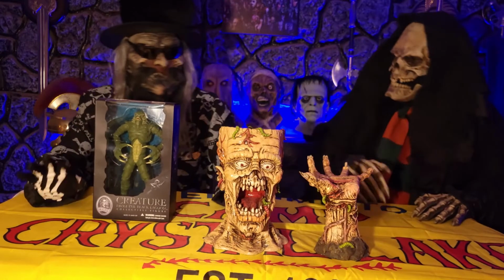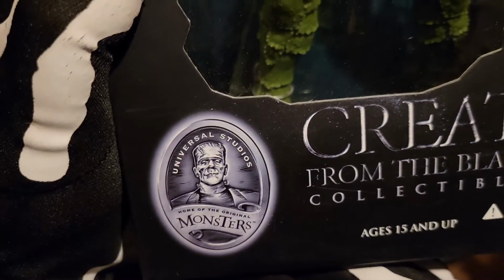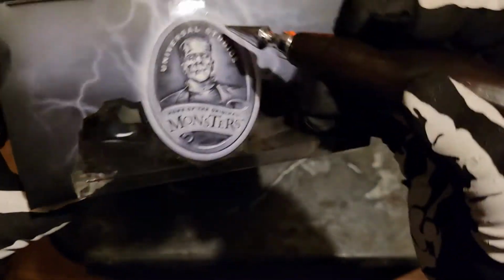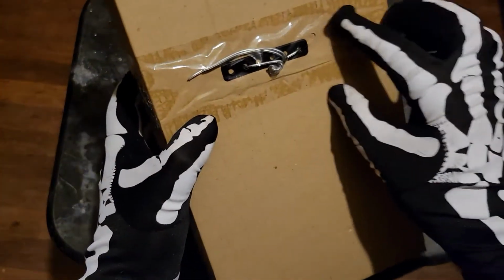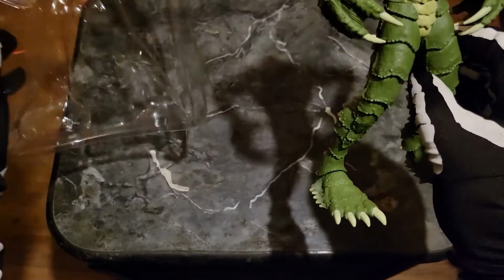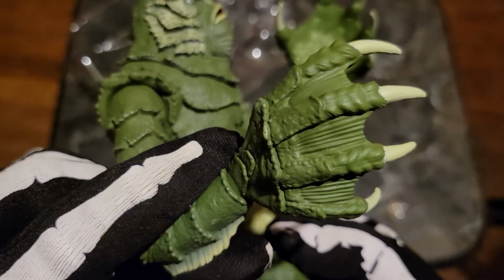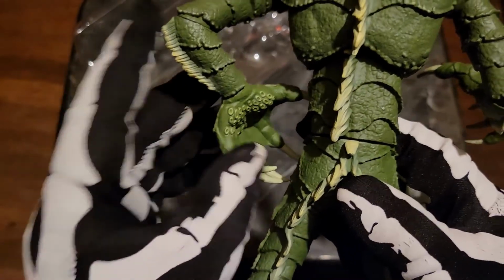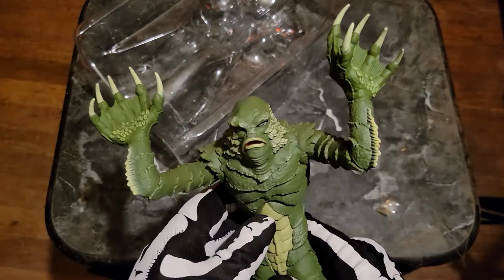Creature from the Black Lagoon, Universal Monsters Action Figure, Unboxing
This time  we unbox the Universal Monsters action figure, the Creature from the Black Lagoon.